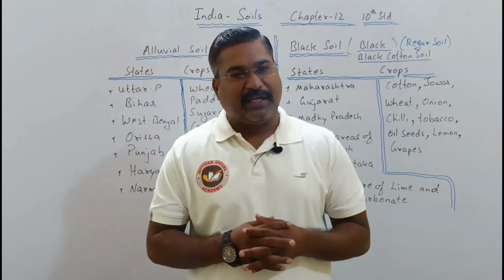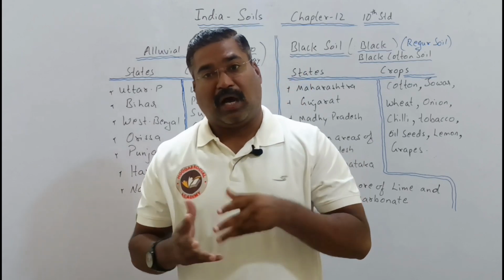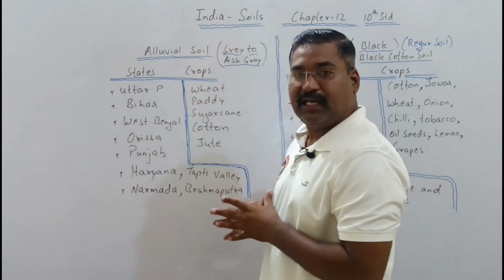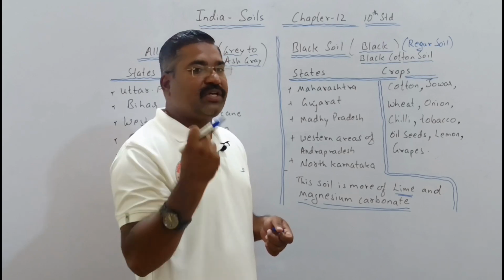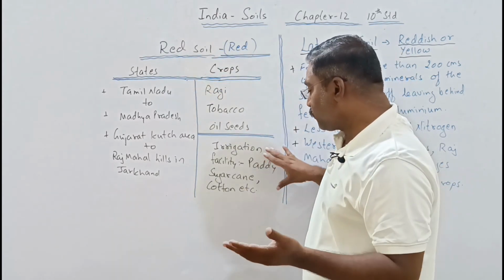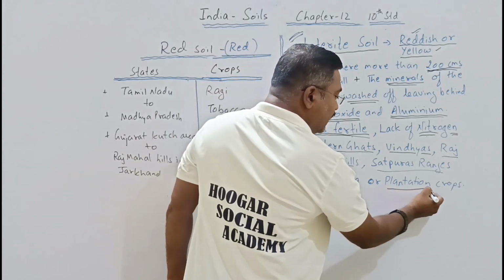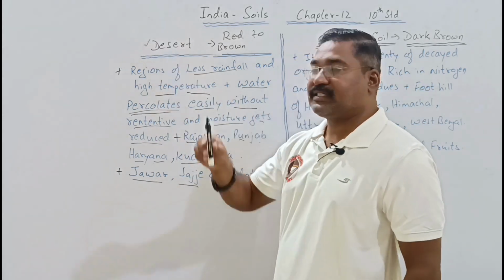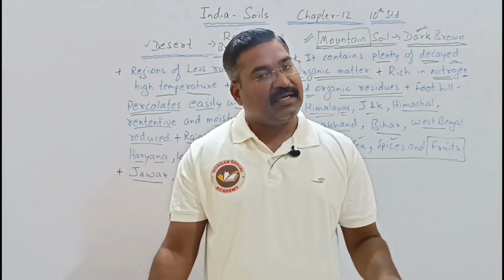CHAPTER-12: INDIA- SOILS: PART-1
India soils are diverse reflecting its varied climate and topography. the primary soil types include Alluvial soil found in the river basins and fertile the agricultural black soils rich in clay and ideal for cotton cultivation;red and yellow soils weathered and less fertile laterite soil formed in tropical regions and and suitable for certain crops and areas soils prevalent in the desert areas with Limited fertility each soil type has unique properties influencing agricultural practices making soil management crucial for optimal crop production across the countries diverse landscapes.